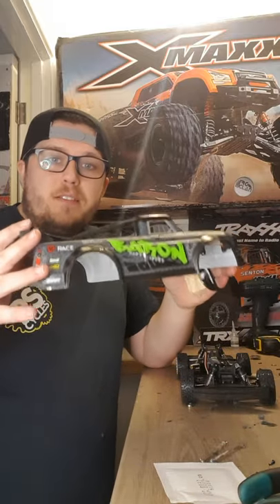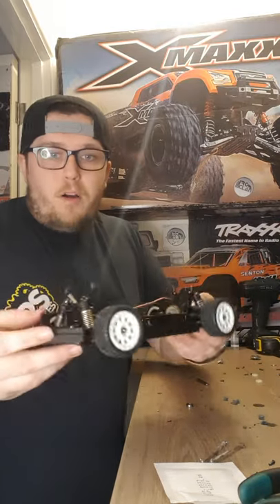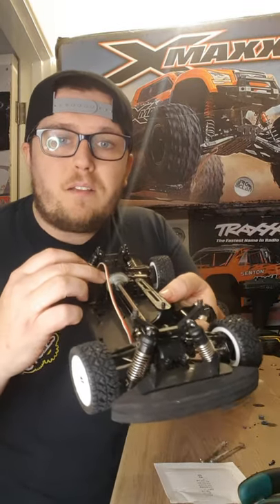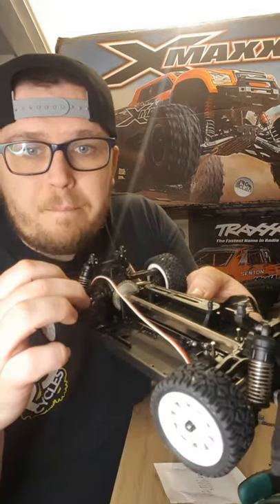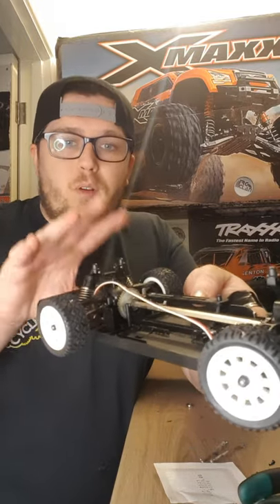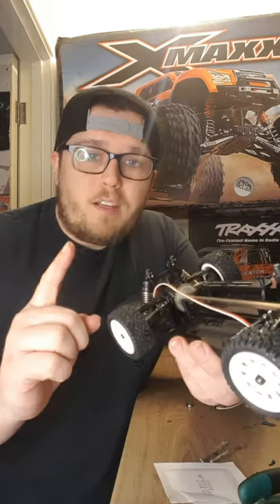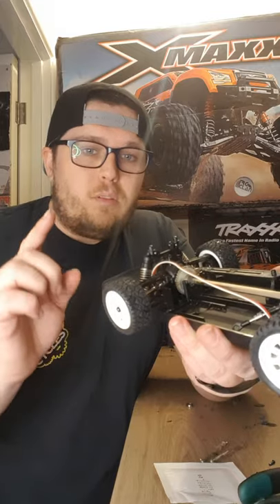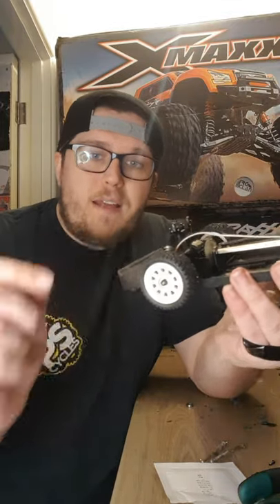sg 1603 big discovery that I shouldn't share just yet but to good not too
yes guys in the next video on the channel I'll show you what I did thanks all

hey guys welcome to my channel im phill and this is rc clan if you havnt subscribed make sure you do its free and i do my best to entertain you its the least you could do haha thanks for being here

Awesome gps the app enabled sky rc gsm020

Byyyyyy a long way this is the best indoor rc you can buy it is absolutely awesome highly recommended

THE BEST 1/5 SCALE FOR THIS MONEY YOU CAN BUY ITS AN ANIMAL THATS SO FUN

the all new wltoys looks ace

This mn 90 link is for 2 battery combo pack

Here is the link to the c 24 very upgradeabe rc crawler

Some good handy kit worth having and recommended by me

The best value for money servo ever.

This is the best response and range on a transmitter your going to get for you money i definitely recommend.

This is the fsgt5 and is possibly the best controller for this money highly recommended and better than my rugged in my opinion

the best rc car you can buy for this money hands down check it out

Fantastic set of beadlock wheels 1.9 size these are some of the best quality wheels I’ve come across for this money i will buy again

The brightest rc car roof light